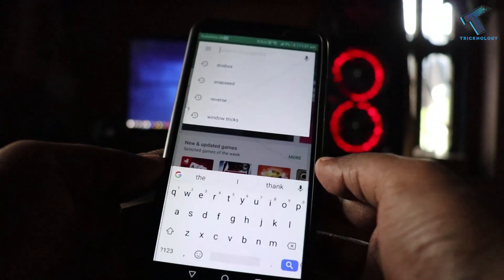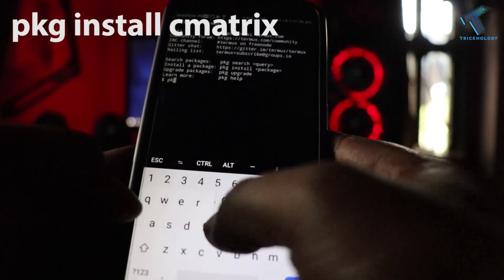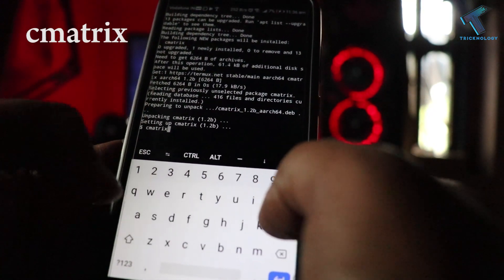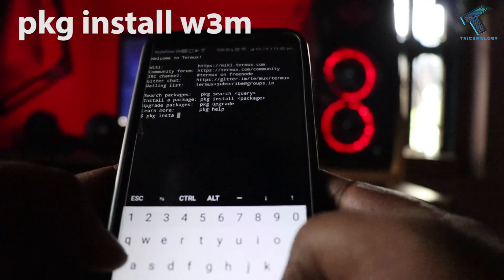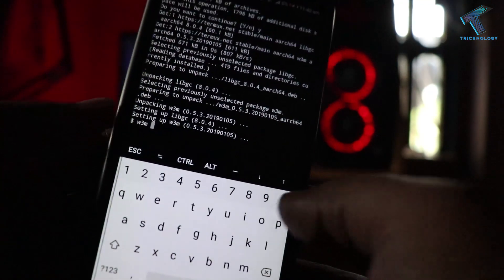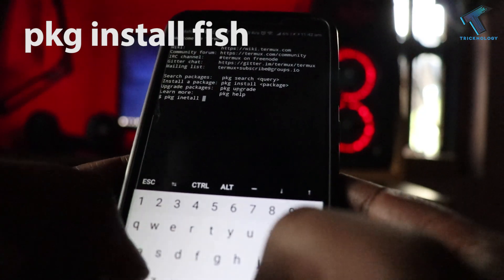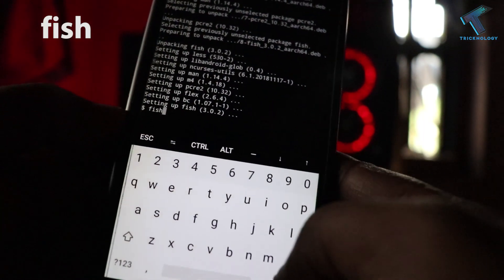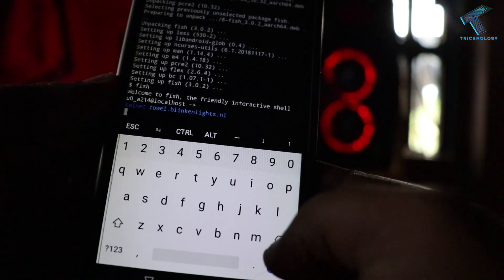3 Top Secret Commands Of Termux App For Android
In this video, I am going to show you guys 3 best termux application commands for android.

commands list :

1.
pkg install cmatrix
cmatrix

2.

3.
pkg install fish
fish
telnet towel.blinkenlights.nl

1. Mic
2. Microphone Stand
3. Headphone
4. Phone
5. Strip LED Light